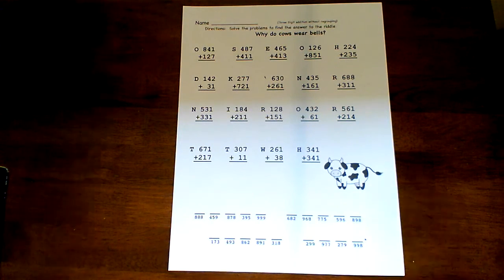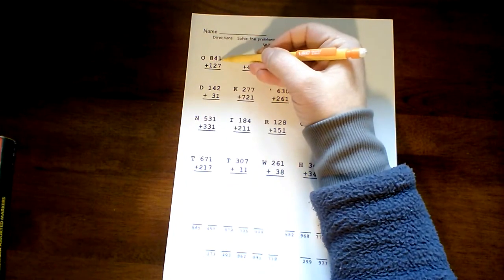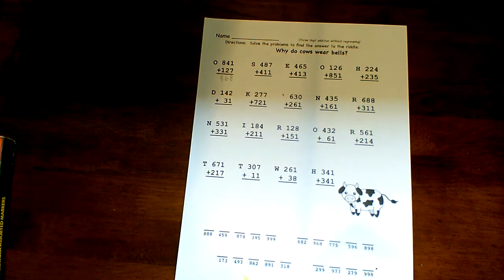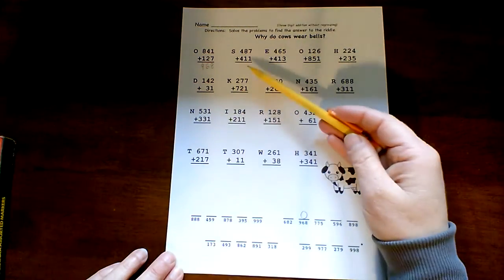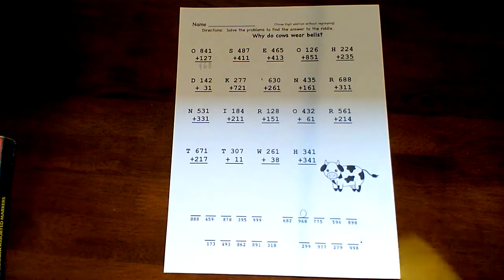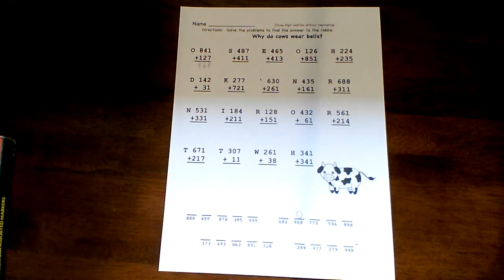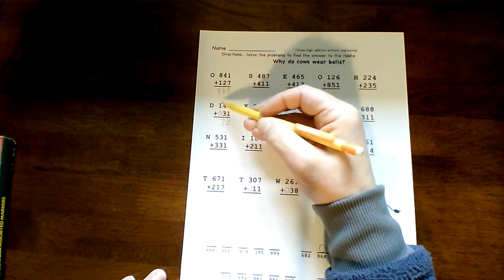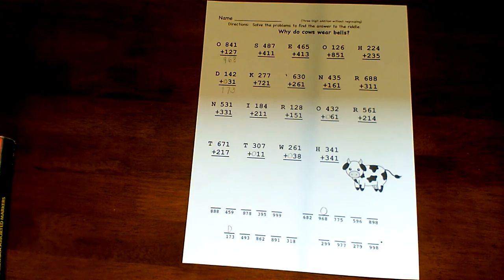WIN 20210120 12 07 43 Pro